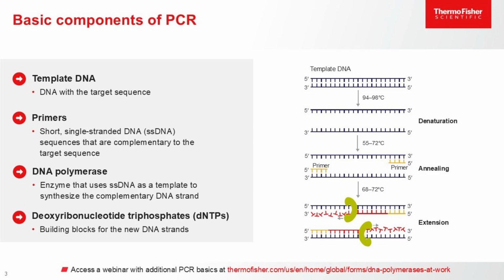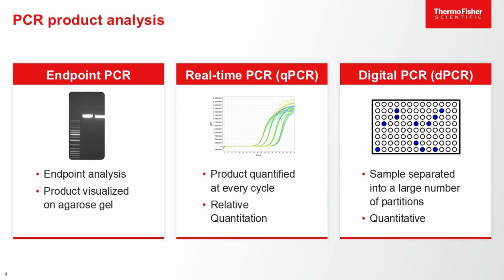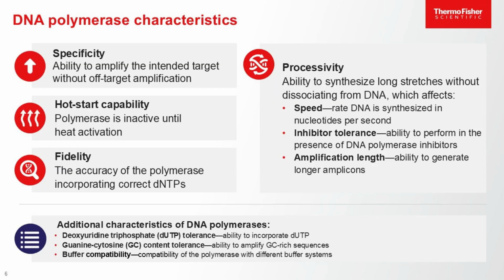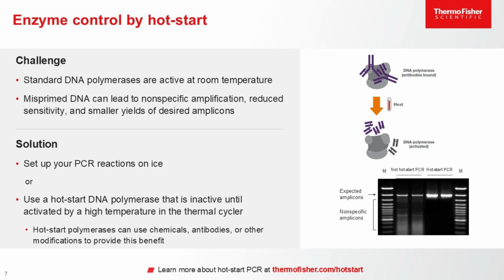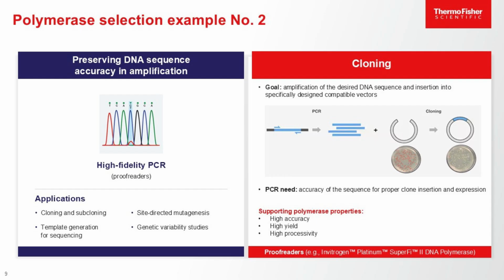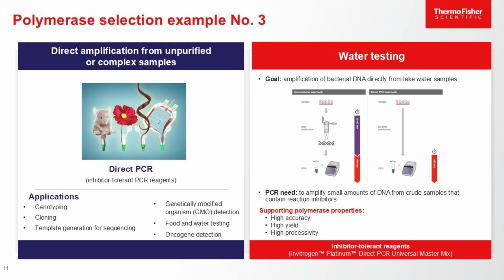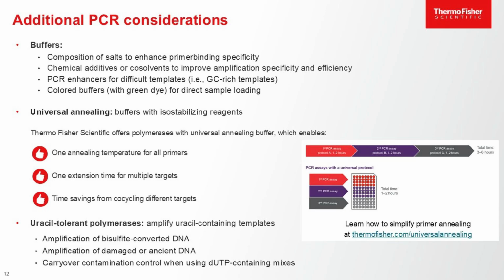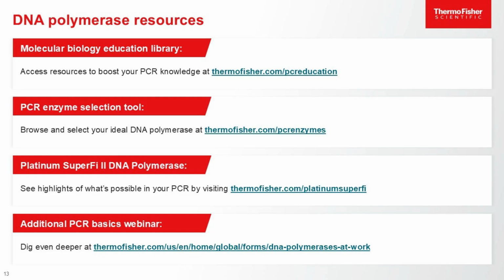Mini Webinar: Mastering DNA polymerase selection - tailoring your enzyme for PCR success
Webinar explores various PCR applications, providing guidance on selecting the appropriate enzymes for different purposes and highlighting recent technological improvements in the field.